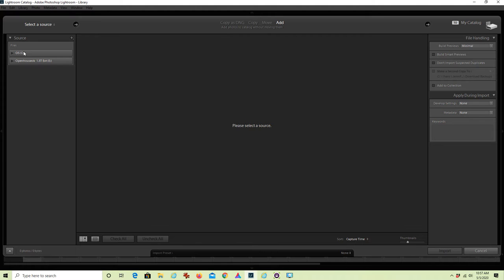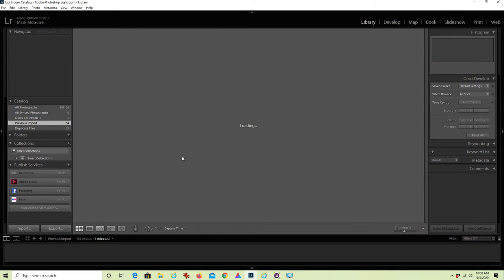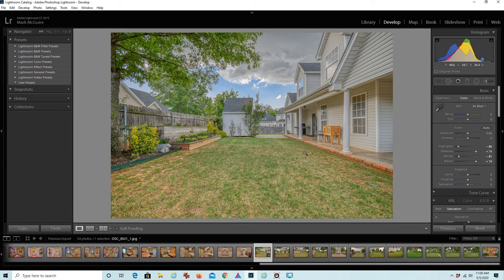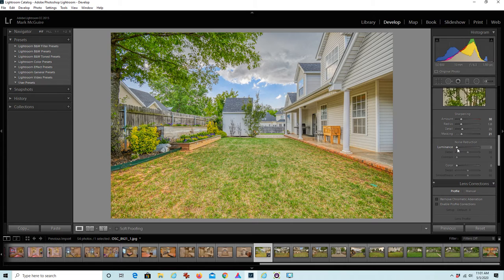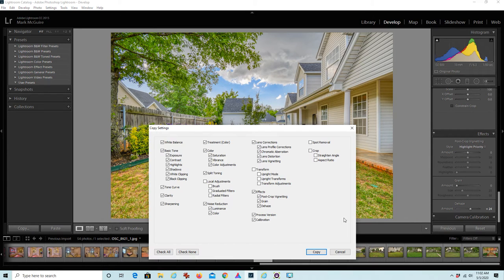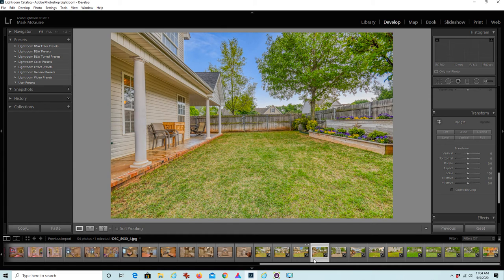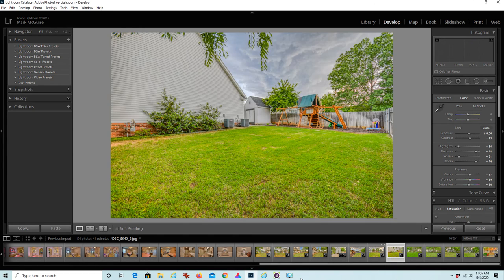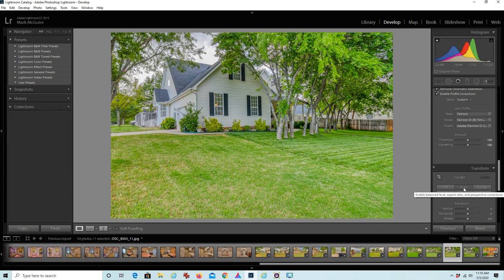03 Editing Exterior Photos in Lightroom